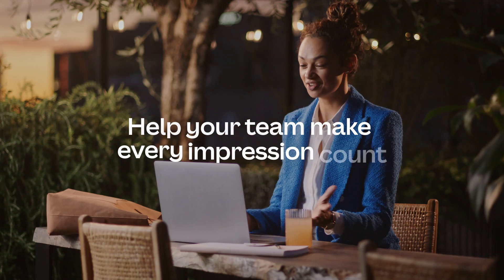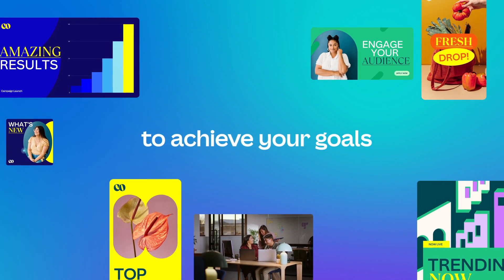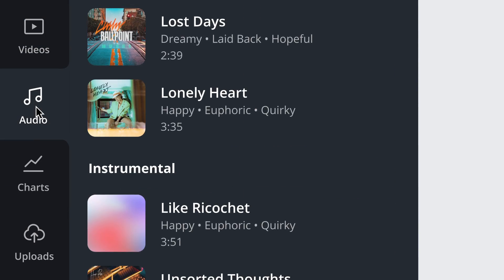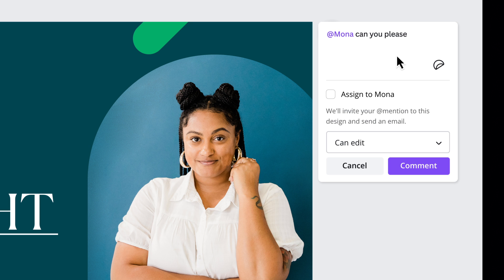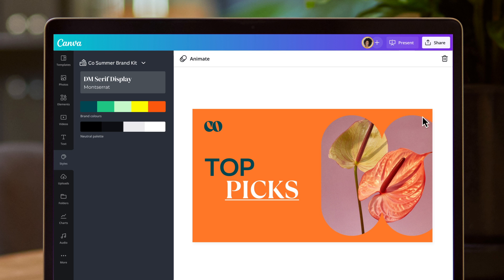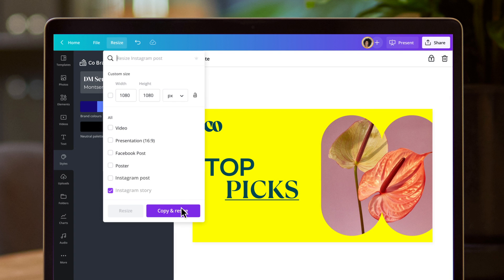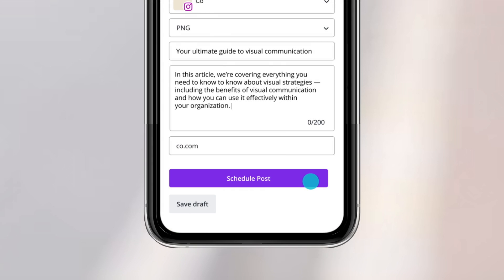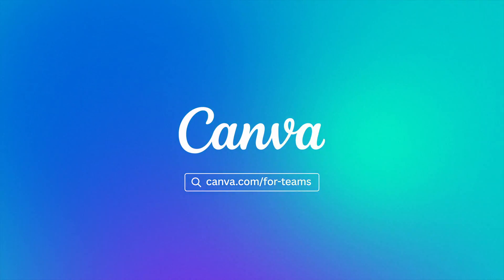Meet Canva Teams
In a visual world, Canva Teams is the all-in-one design tool that helps workplace teams create on-brand visual content — quickly and with ease. See how Canva can help your team create and collaborate together.